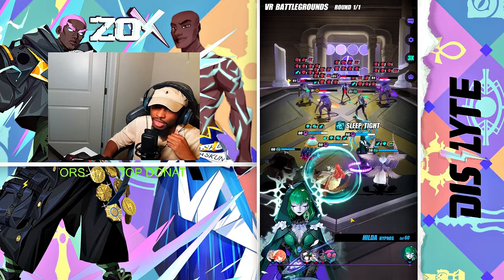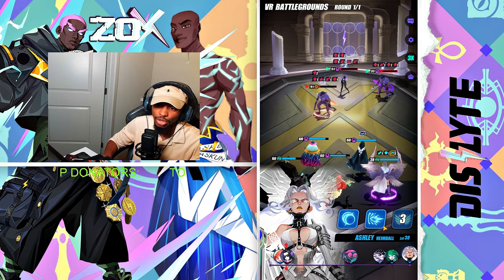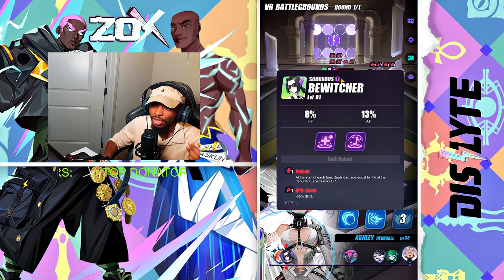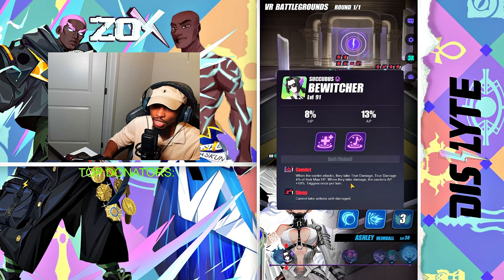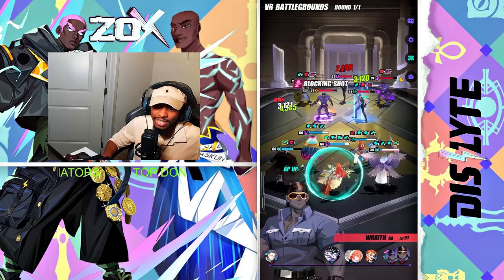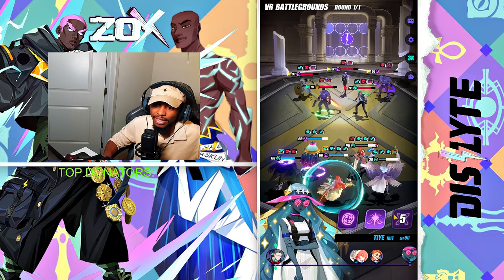THE "TRUE" JIN QIU BUILD FEAT HILDA! YEPP OP! TEST ESPER SHOWCASE! | Dislyte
Zoxaskun is the name, bringing you some more Dislyte Content!
眾神派對, dislyte－神世代ネオンシティ－

Mysterious sites, the Miracles blinked into existence across the world. Along with their arrival, destructive monsters appeared, spilling forth to wreak havoc and destruction.
Certain individuals, affected by the sonic waves emitted by the Miracles, found themselves developing divine powers of mythological gods. Called Espers, these new heroes were the only ones capable of effectively battling the monsters.
Now, in humanity's darkest hour, the Espers have risen to shield humanity and restore order. With your help, can humanity survive?

 EMBARK YOUR URBAN ADVENTURE
Past and the future collide! Witness ancient deities and mythological beasts in ways never seen before do battle. Divine power has been bestowed upon ordinary people turning them into ‘Espers’. Build your own squad and take the fight to the enemy.

 SUPERHEROIC CHARACTERS
The divine power to awaken Espers comes from gods of worldwide mythologies, including Chinese, Egyptian, Greek, and Northern European. They take on diverse appearances and personalities, depending on from whom they received the power.

FEEL THE BEAT
Take yourself down to funky town! Enjoy the smooth city soundscapes on every street corner, discover new sounds and drop the beat with a unique gacha system.

 DEEP STRATEGIC GAMEPLAY
Assemble the ultimate lineup of battle-ready heroes. Feel the thrill of combat pump through you as you protect the city from the next attack. Adapt and perfect your strategy with each turn, using your skills and wisdom to reverse a bad situation to your advantage!

Destiny awaits you in Dislyte. Join the adventure now!